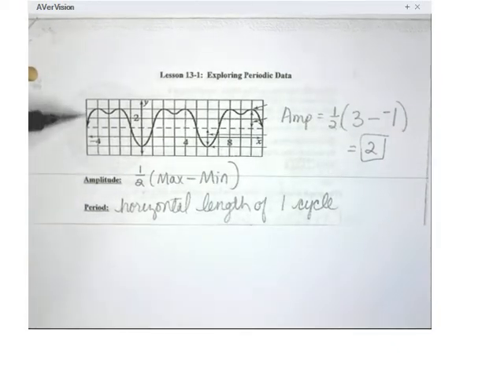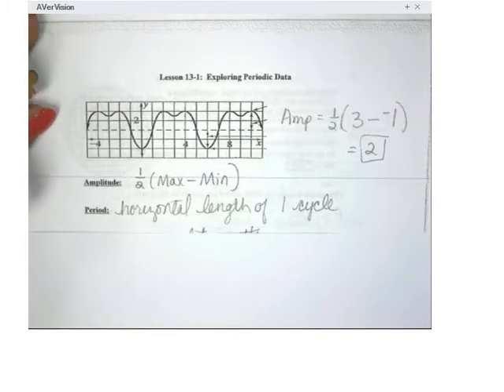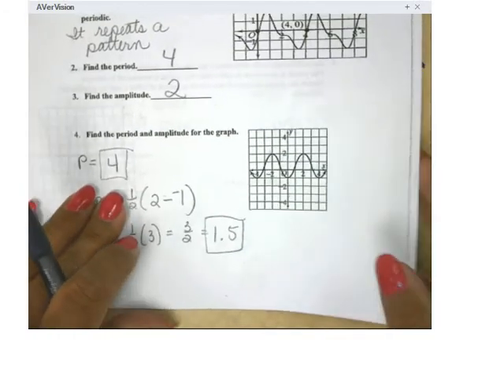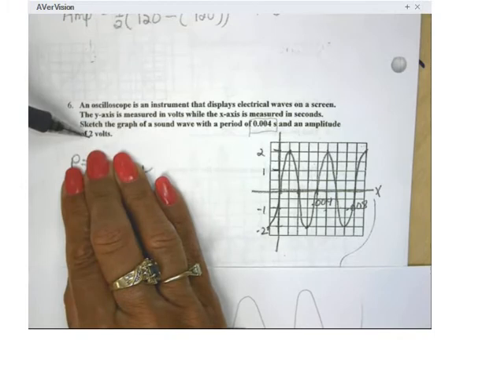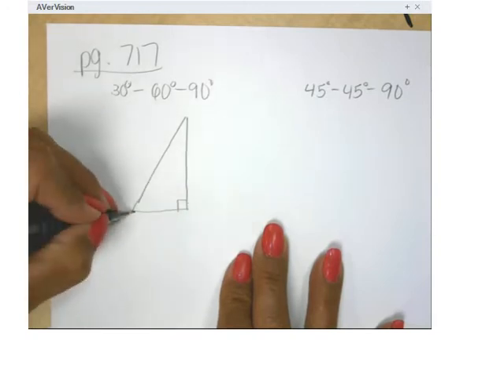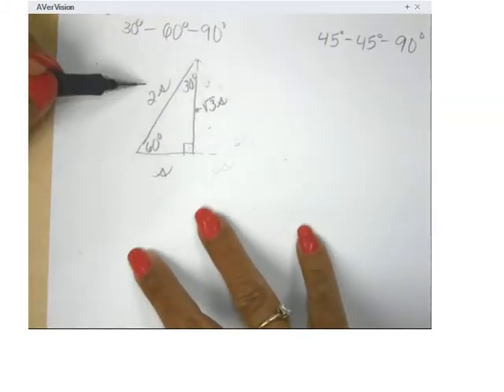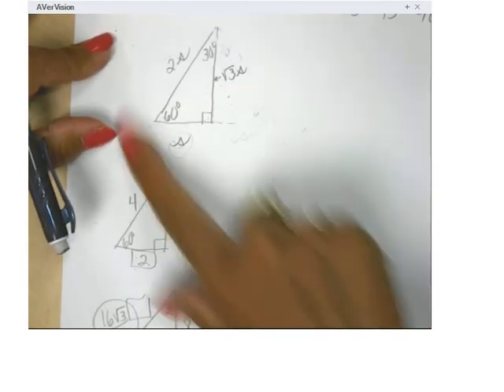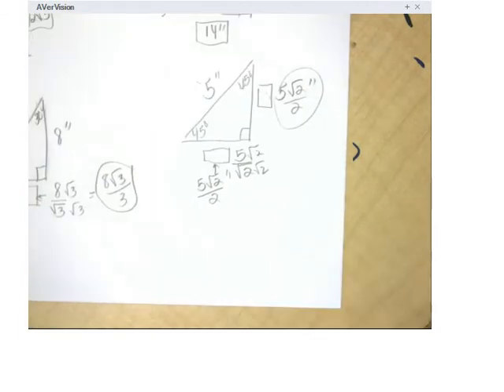Alg 2 Sect 13-1 Video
Intro to Periodic Functions